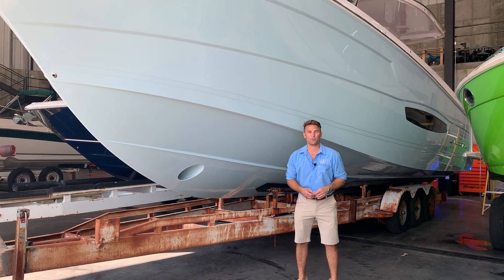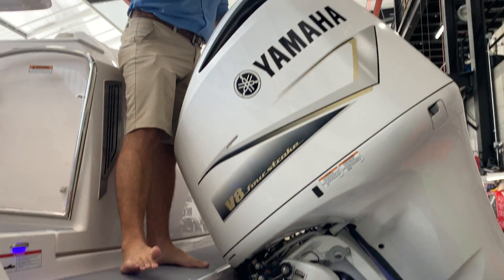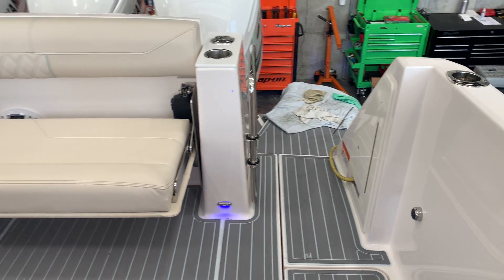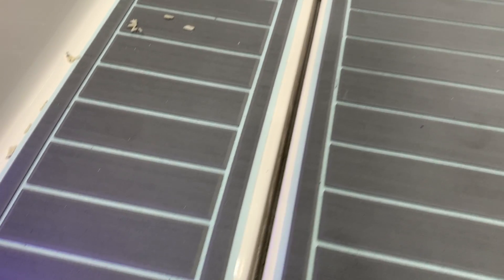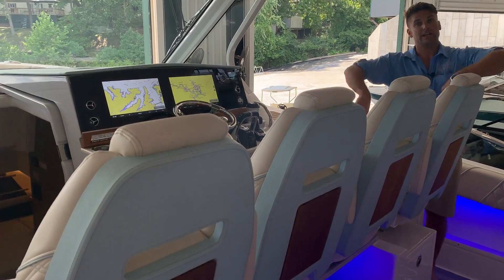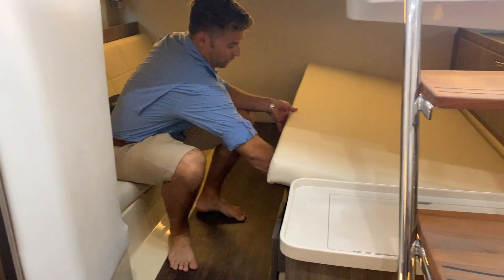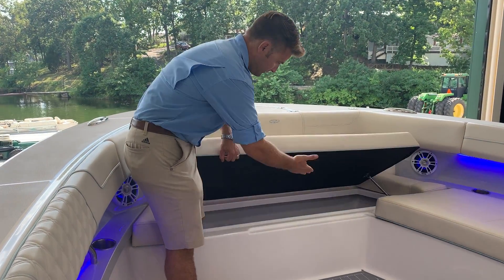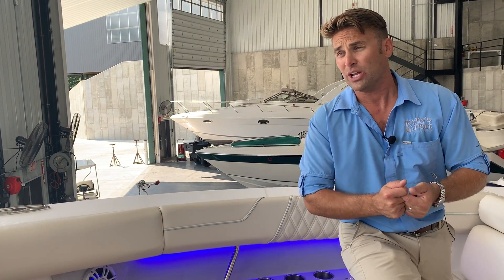2021 Regal 38 SAV (#2684) at Kelly's Port